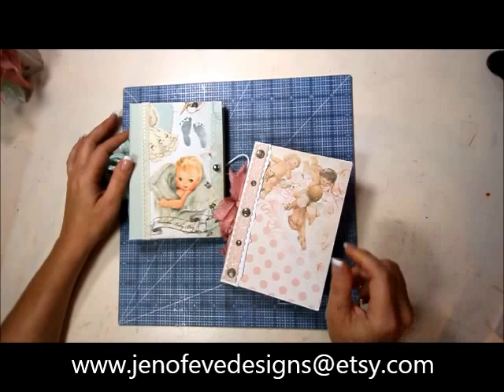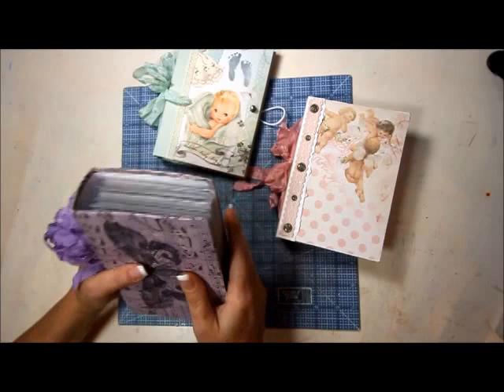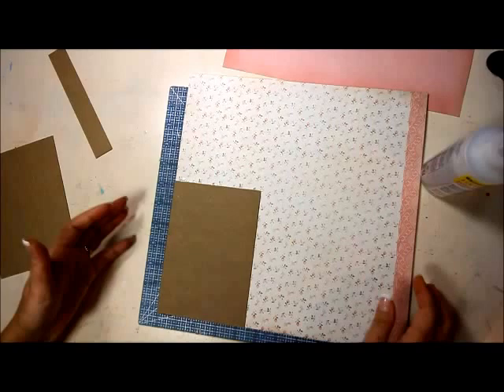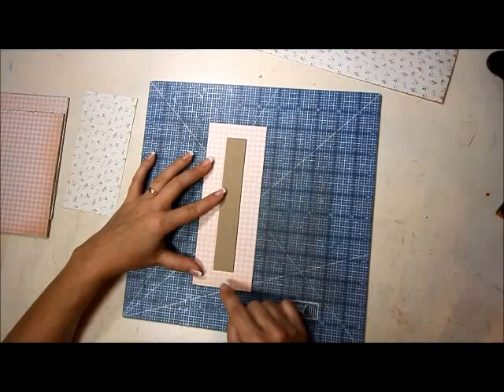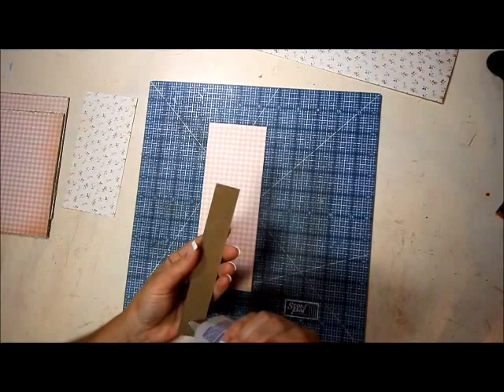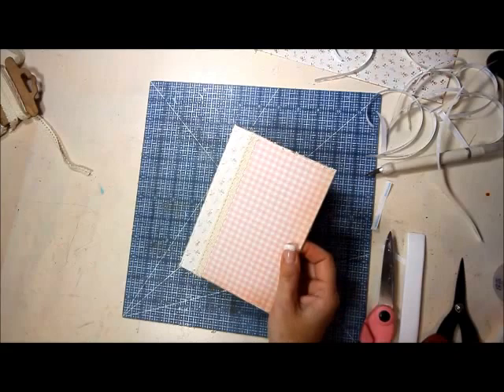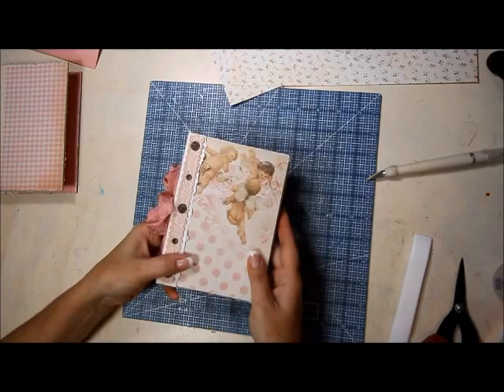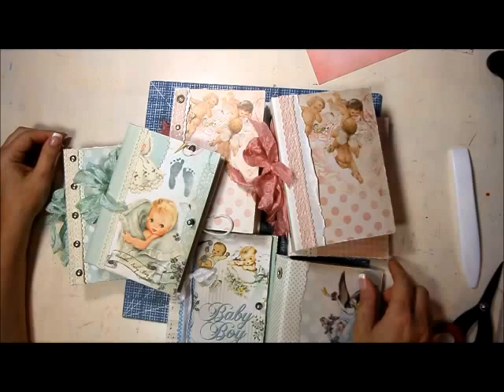How to Make Your Own Brag Book Baby!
This is a start to finish tutorial on how to make a brag book for 4x6 photos!

I hope you enjoy watching it and let me what you think!

Here is the listing at my shop for this baby brag book..